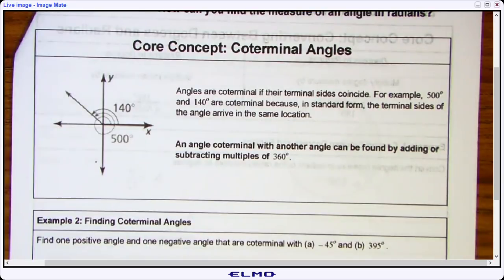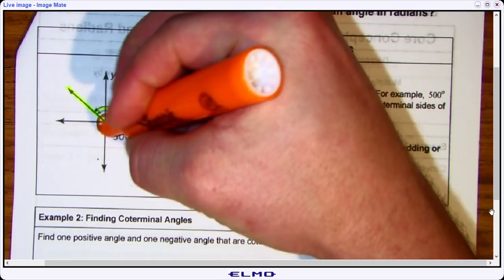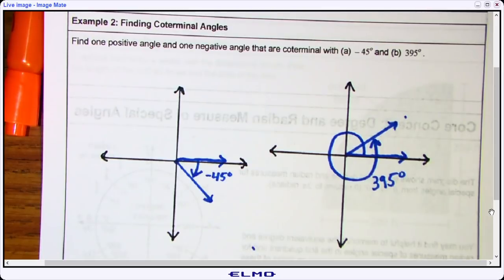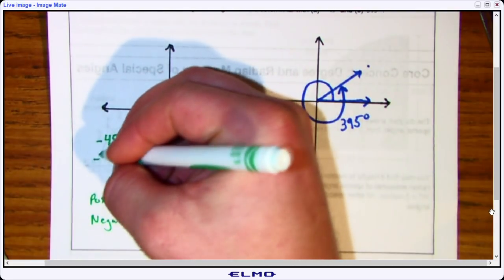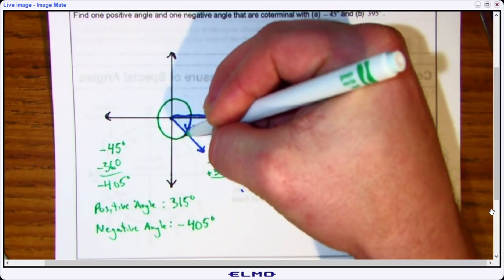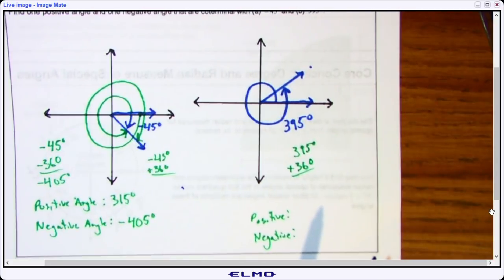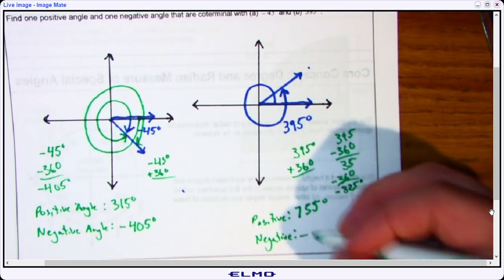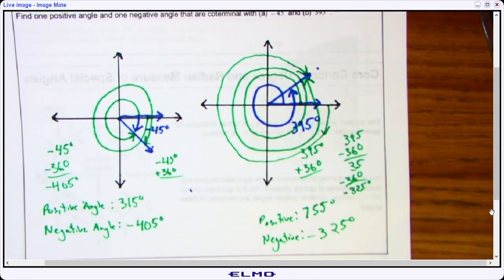Coterminal Angles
Big Ideas
Algebra II
Section 9.2